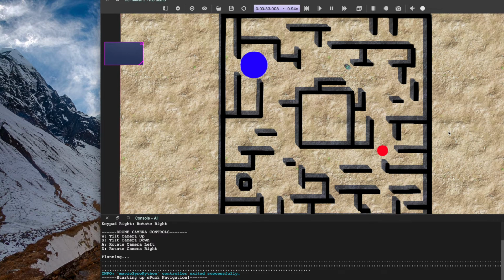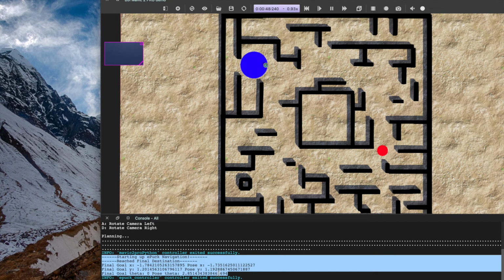CSCI 3302 Robotics Final Project (Mavic Pro and ePuck Simulation)